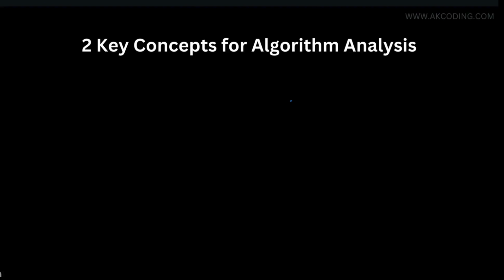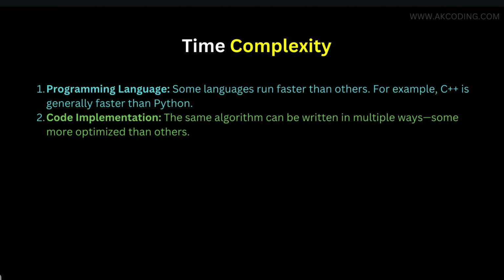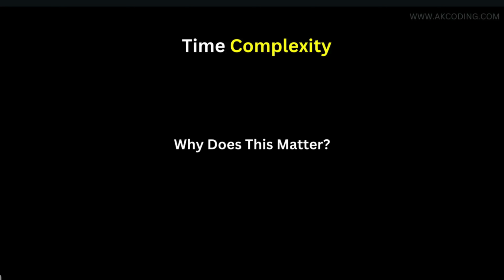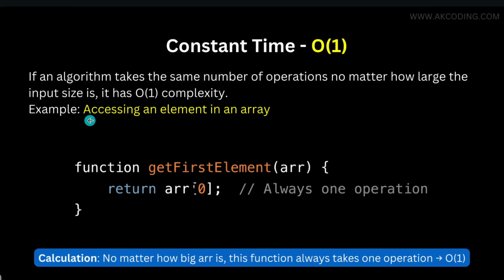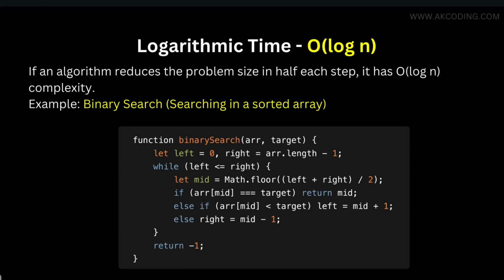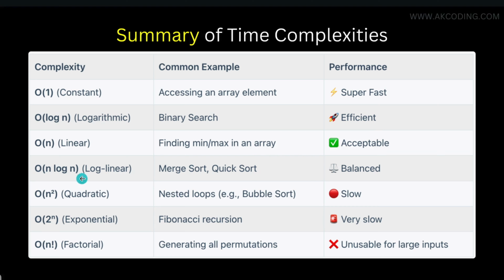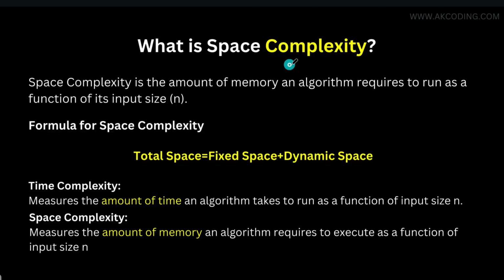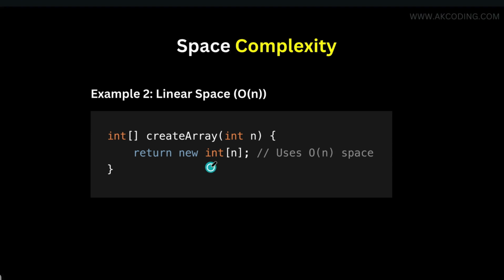Big O Notation Simplified for Beginners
Space-Time Complexity Explained: Mastering Algorithm Efficiency
How to Analyze Space and Time Complexity in Algorithms, Big O Notation, Optimize Your Code